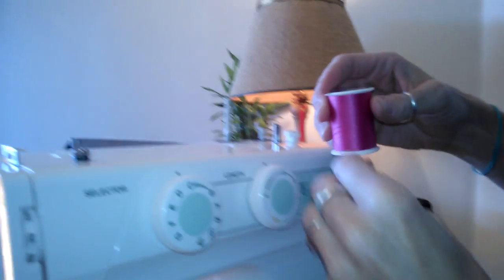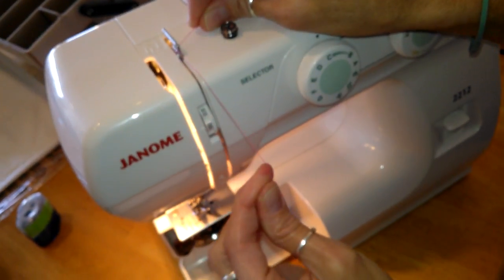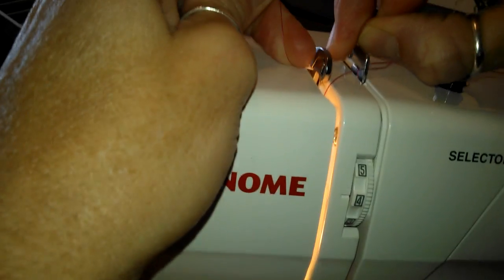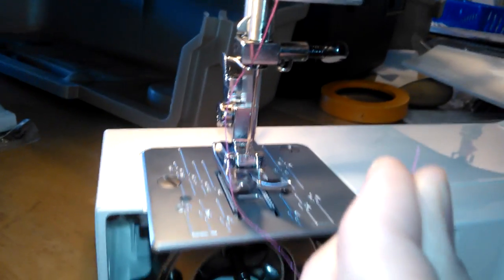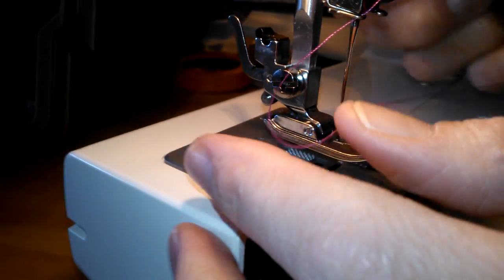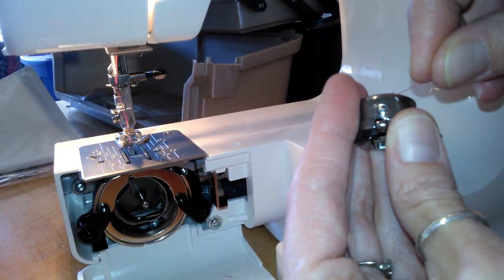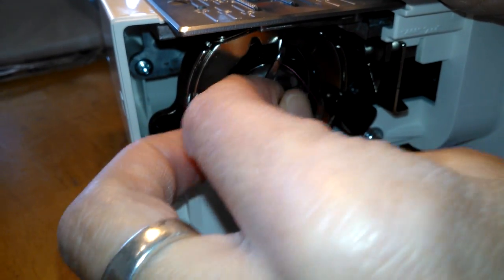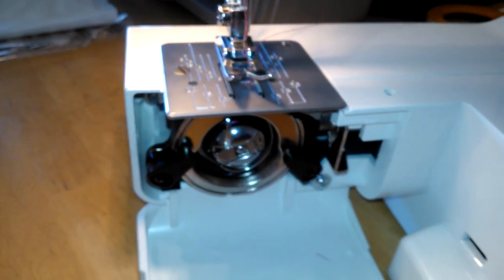How To Thread a Janome Sewing Machine